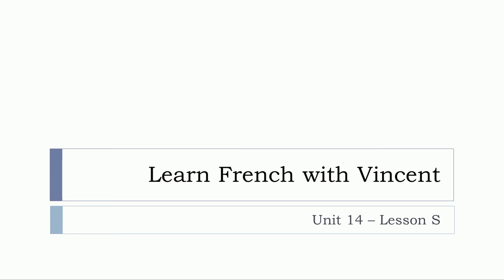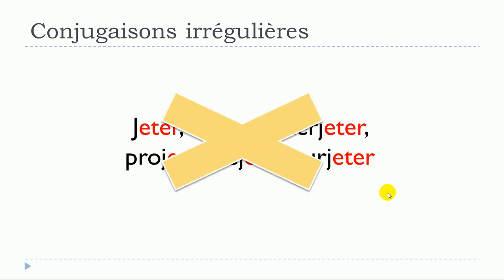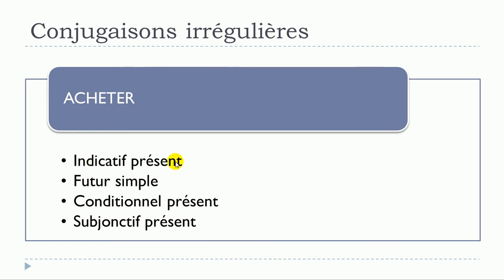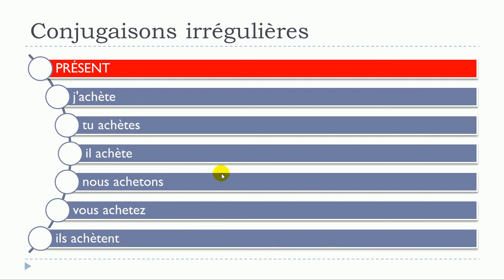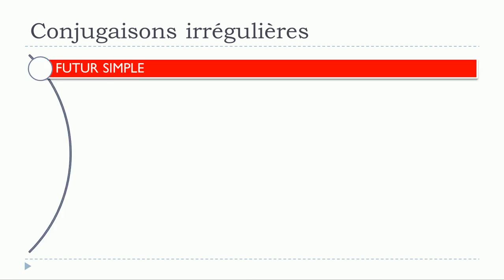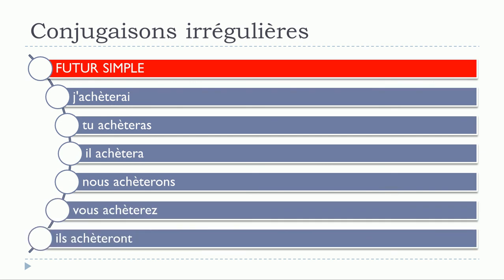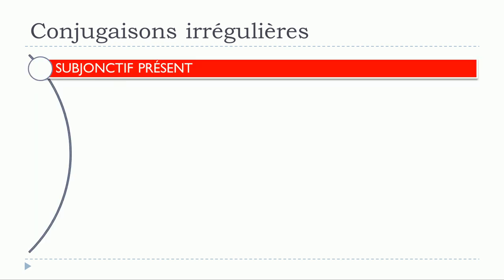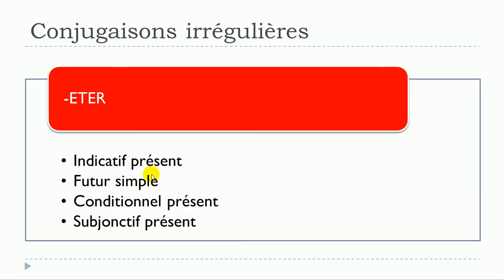French step by step # Lesson 252